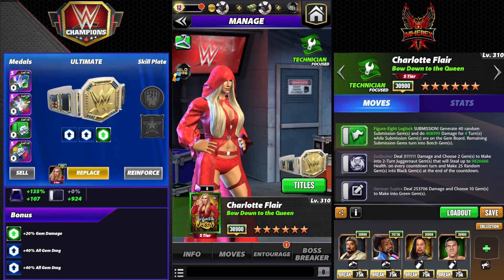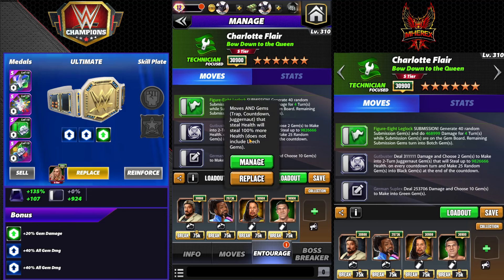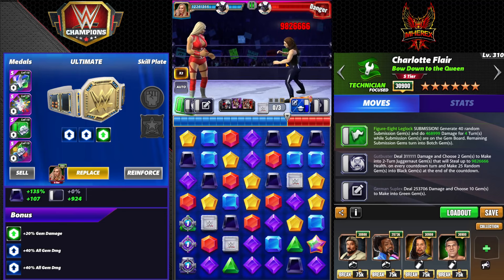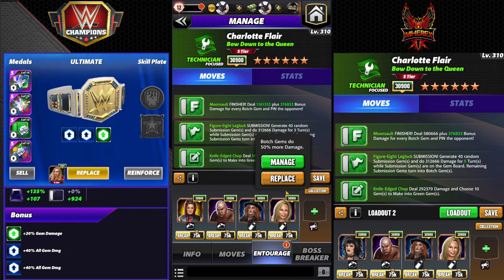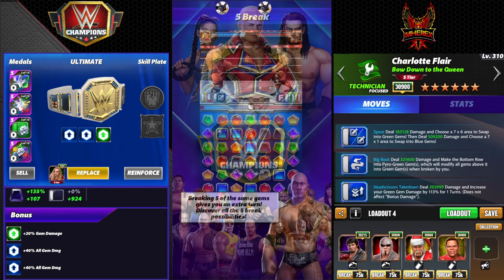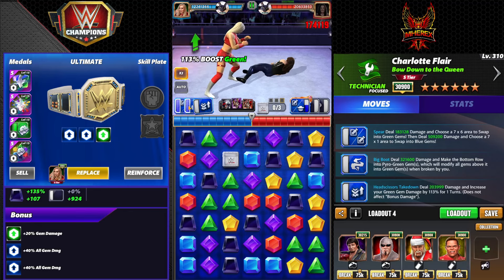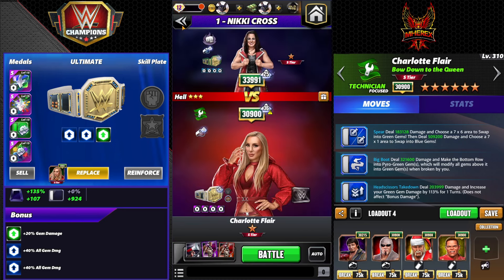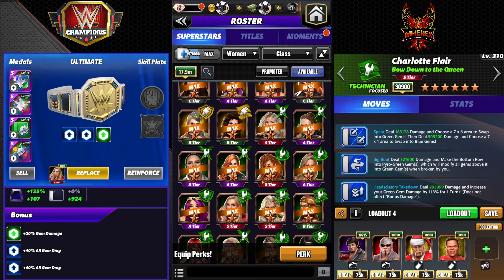Charlotte Flair "Bow Down To The Queen" By Far Best Lady Tech In The Game 6* Preview